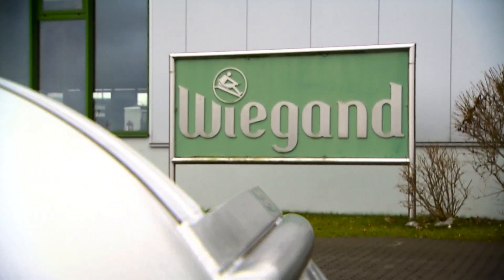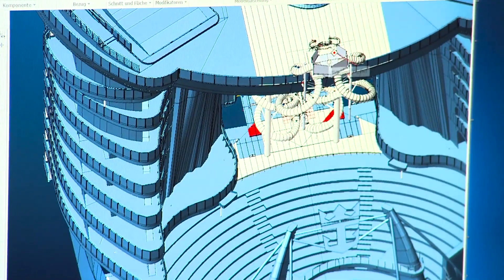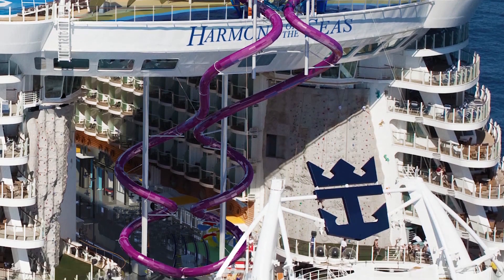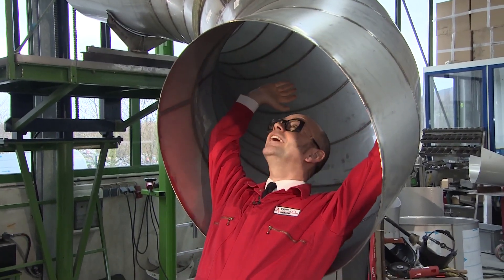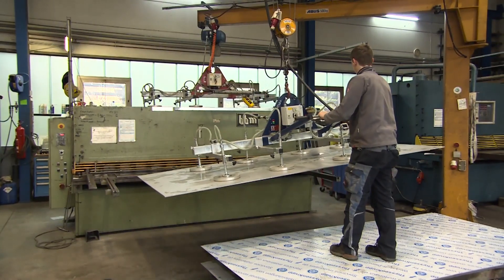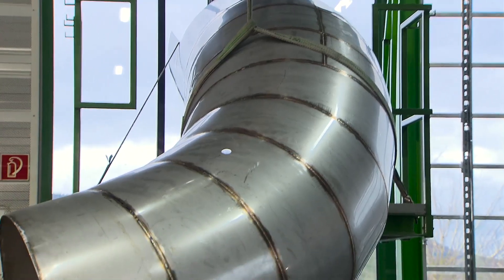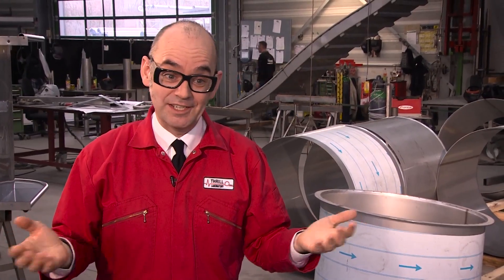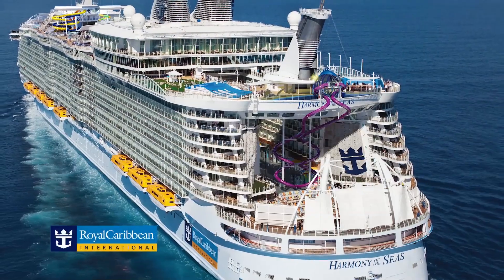Harmony of the Seas Preview ~ Behind-the-Scenes: Engineering Ultimate Abyss ~ Royal Caribbean Int'l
When Royal Caribbean International's forthcoming Harmony of the Seas launches, it will be the largest cruise ship in the world. Check out a behind-the-scenes look at the engineering of its tallest slide on a cruise ship – the Ultimate Abyss.